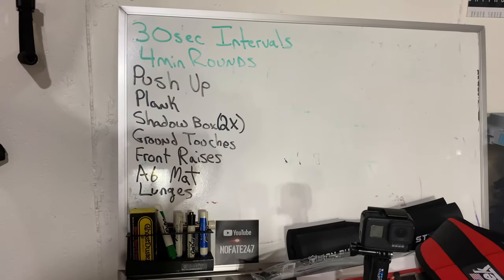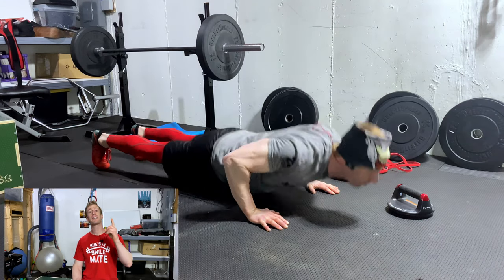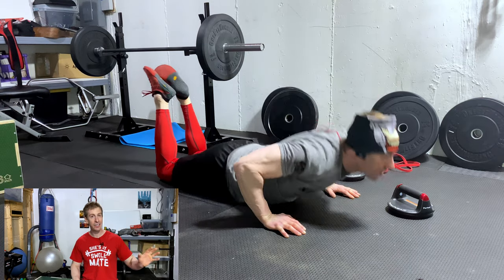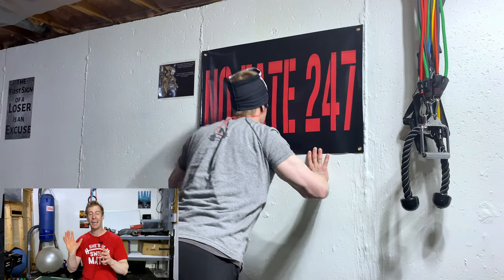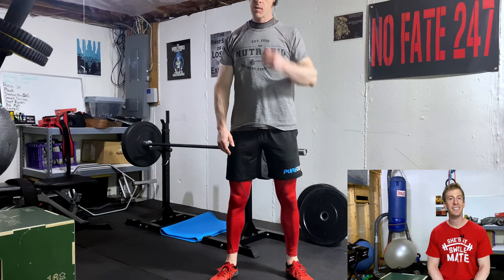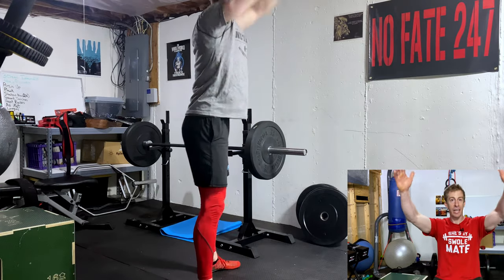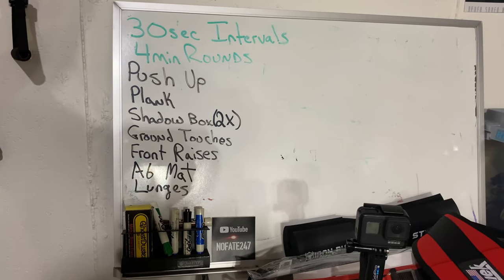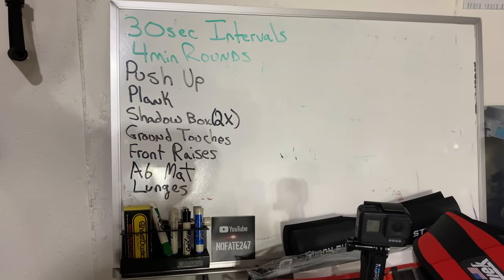Now what? | No Equipment Home Workout | 16 Min Weight Loss Workout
Circuit Training that requires no home equipment, can be done in a very small amount of space, and is meant to absolutely melt fat! Even though the gyms are open, people are still fat and not working specifically on their goals to lose weight and get ton.  This home workout is over in just 16 minutes, requires no counting of reps, no equipment, and it’ll boost your metabolism for hours after your workout.

Help the Channel: Like – Comment – Share

I review a piece of gym equipment or accessory on every episode to help you decide if it is right for your home gym or something you should add into your fitness routine.

As the father of 5 year old and toddler, I am dedicated to helping dads be a great father to their children and STILL accomplish their own personal goals. I provide ideas and insights to help you dads save your time, money, and your sanity…. three things that are in short supply for every dad out there.  I’ll also be taking you inside this dad’s tricks, travels, and tribulations as I cover a number of dad related subtopics.